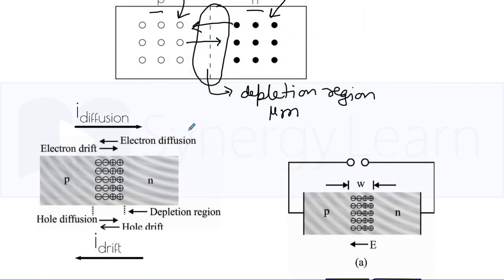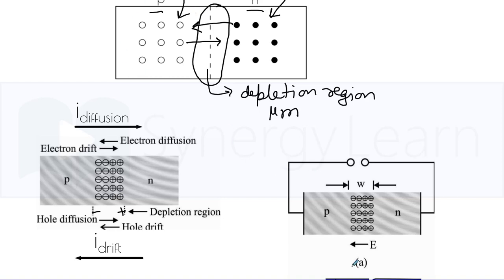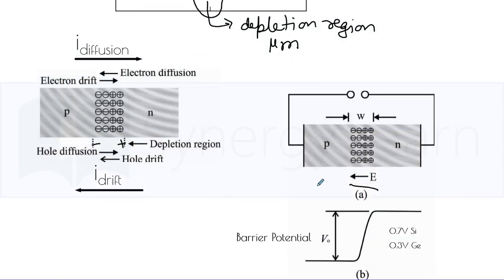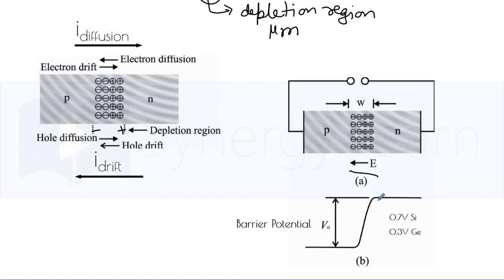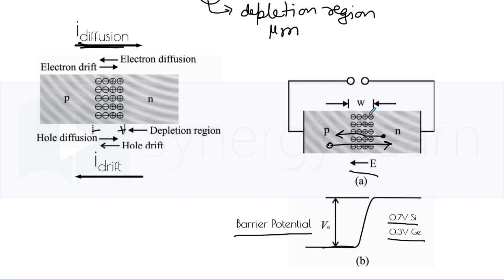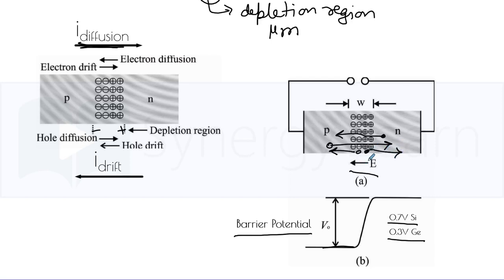p-n JUNCTION DIODE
Extract from NCERT Semiconductor.